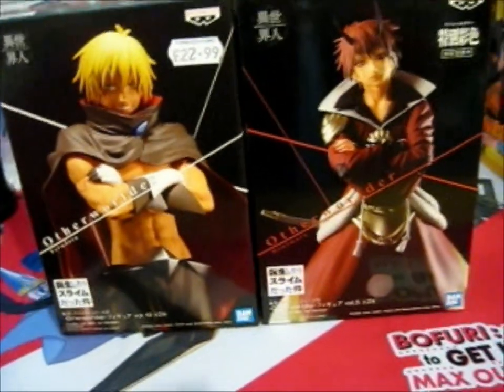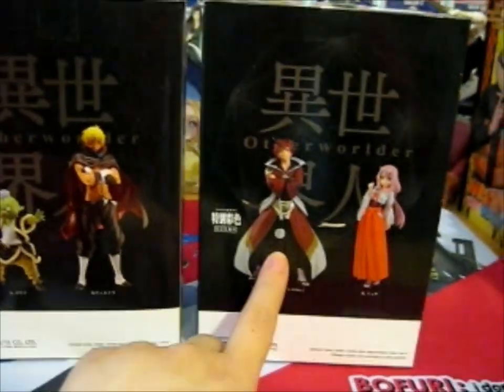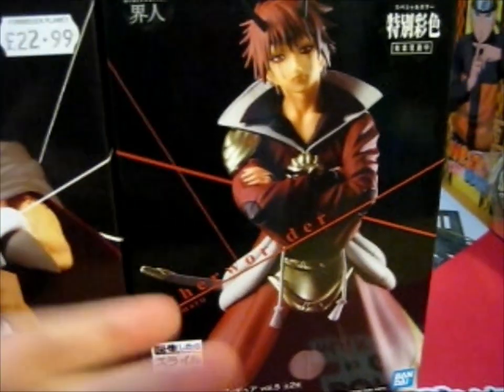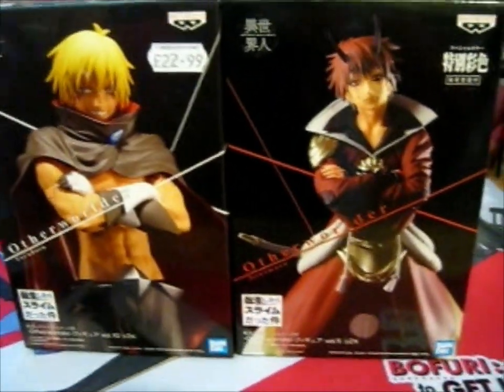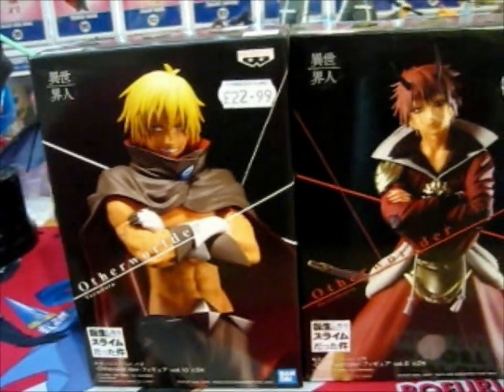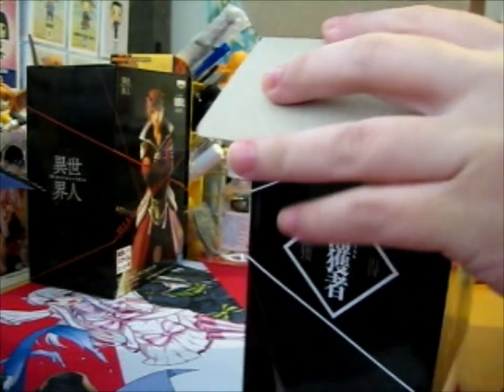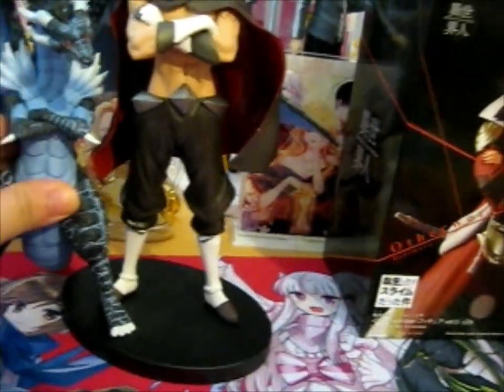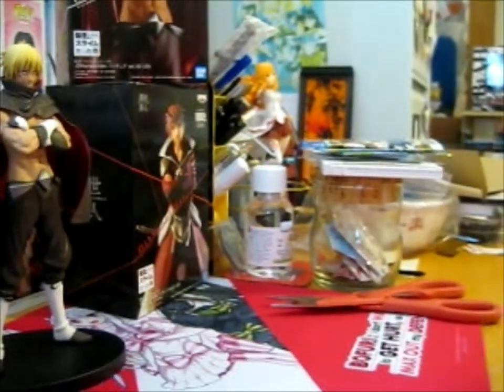Opening Benimaru Kijin & Veldora Tempest Human Form Figures!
Opening of: Opening Benimaru Kijin & Veldora Tempest Human Form Figures!

Contents bought from: Forbidden Planet Cardiff Store

pfwvssj